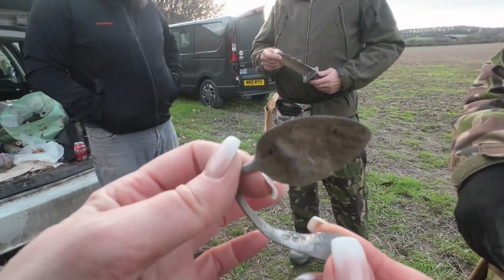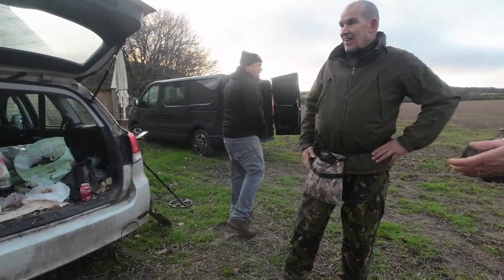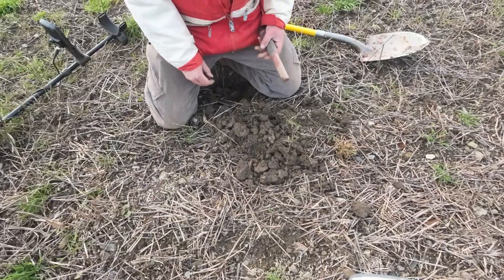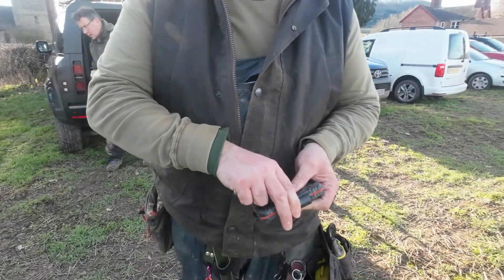Silver coins, Hammereds and Medieval finds today! (Ep. 32)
A wonderful day out with the Loughborough Coin & Search Society. We find plenty of artefacts and a couple of nice silver coins! I also share some of the club's finds too. Thanks to John Maloney the organiser of the club.

It really helps to elevate my channel and is absolutely free!

I now have these items with my logo on: Mugs, Keyrings, Scale/finds mats, scale cards, caps, iron on patches and T-Shirts etc

Julie x